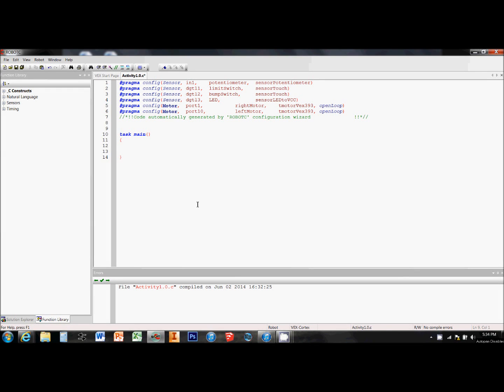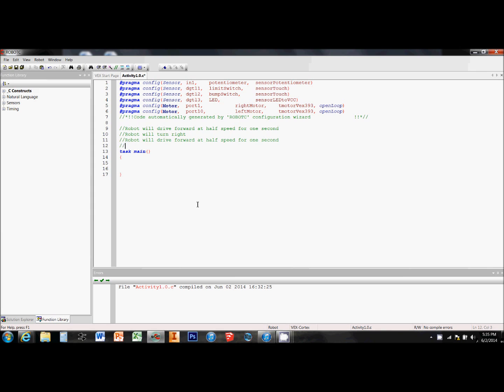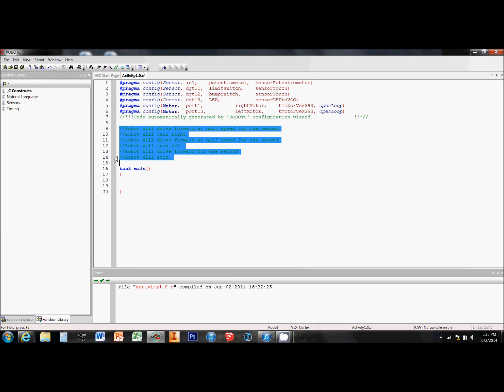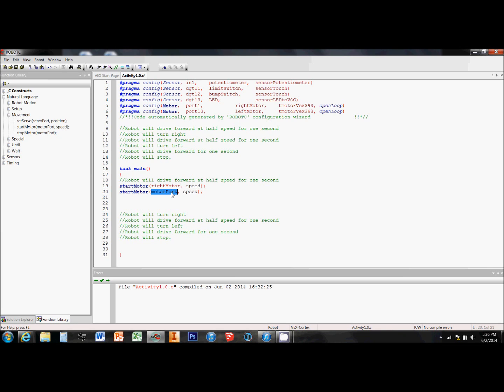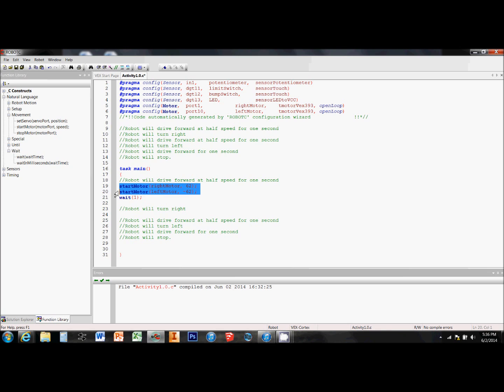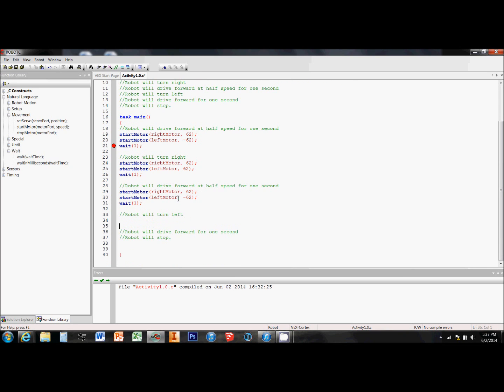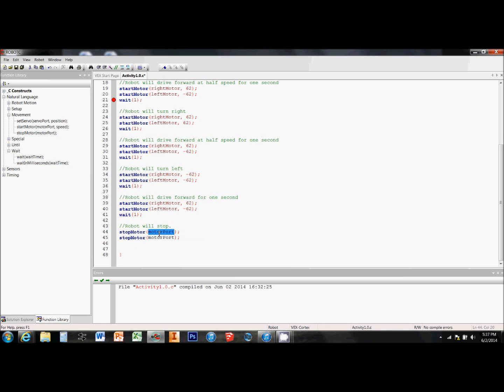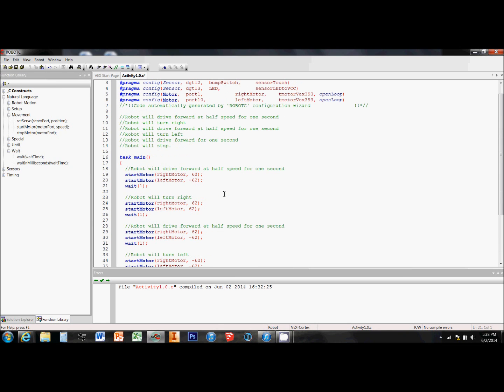Pseudocode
This video will show you the basics of writing and using pseudocode to structure your RobotC code and make it easier to read and troubleshoot.